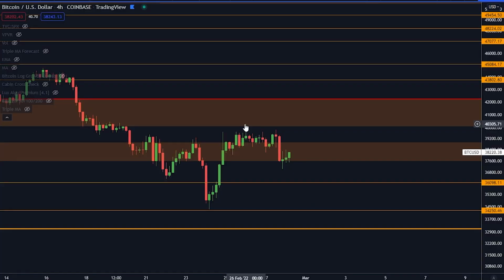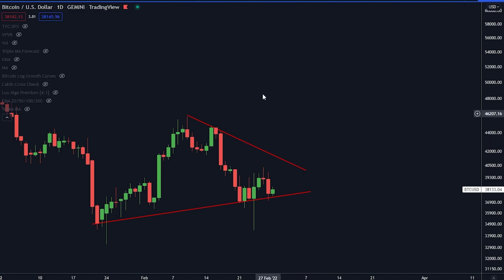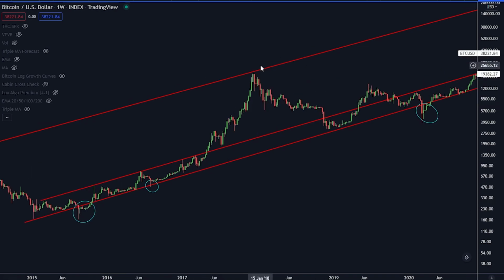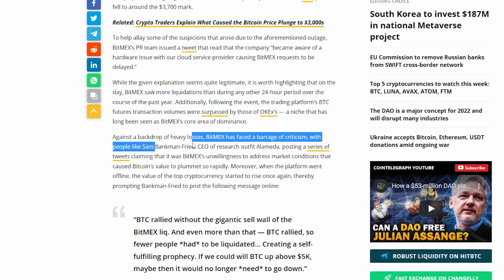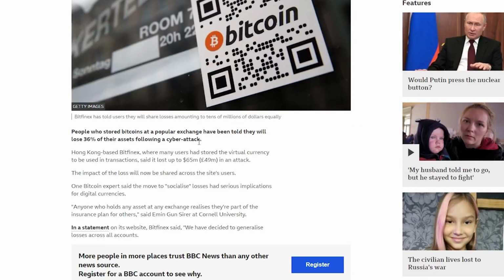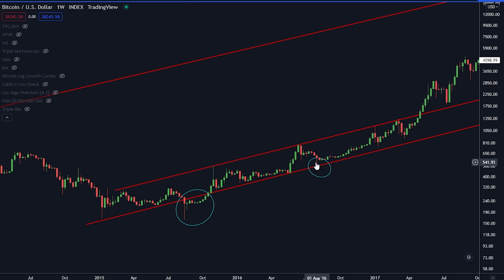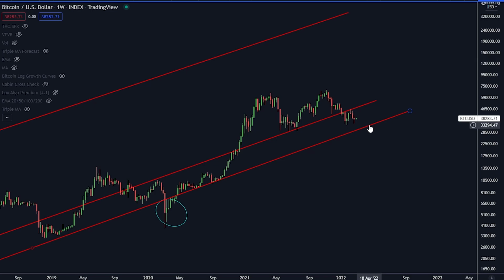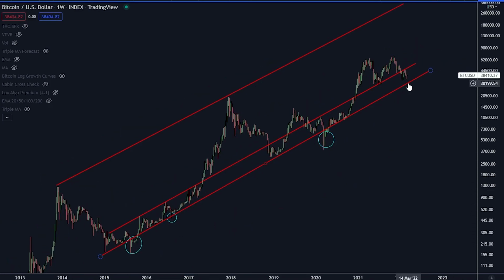CRAZY BITCOIN SIGNAL IS ABOUT TO FLASH **100% Accuracy So Far**